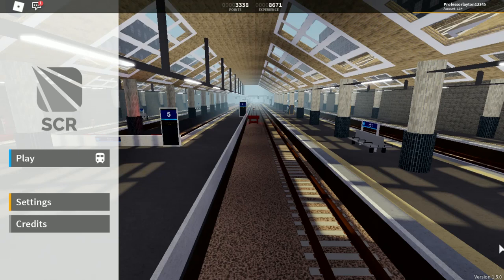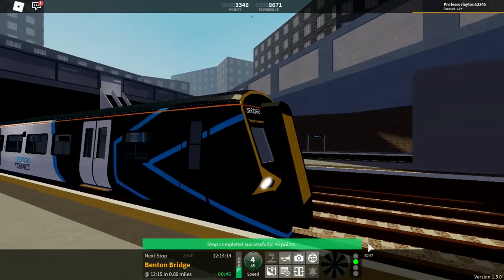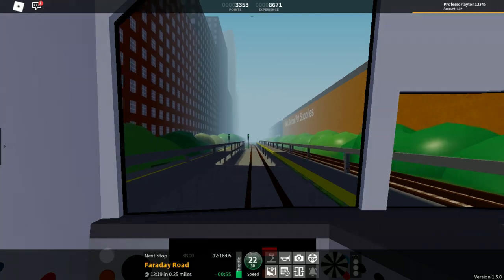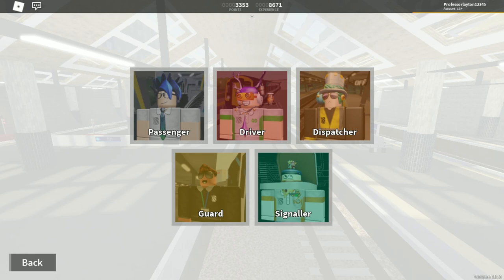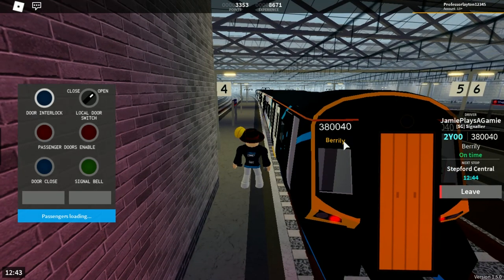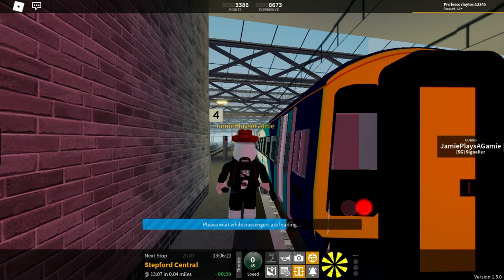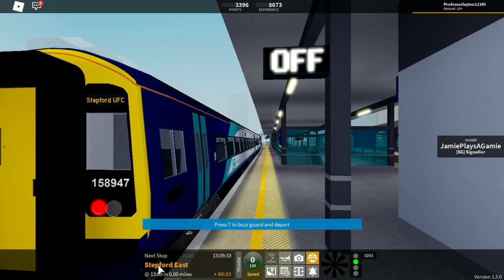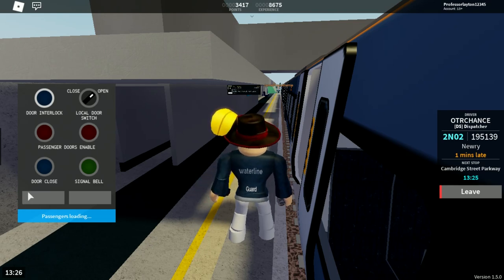VERSION 1.5 UPDATE! (NEXT-GEN AND GUARDS!) | Stepford County Railway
Today The Scottish Lord covers the brand new Stepford County Railway 1.5 update, which brings upgraded rolling stock and guards!